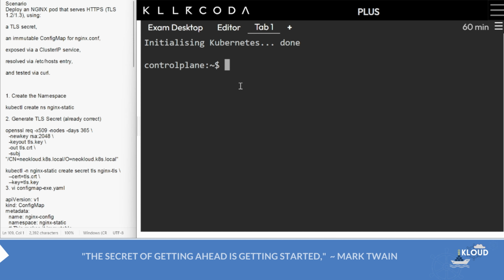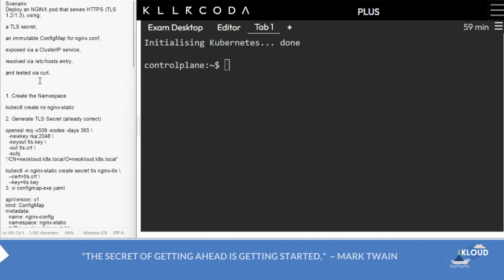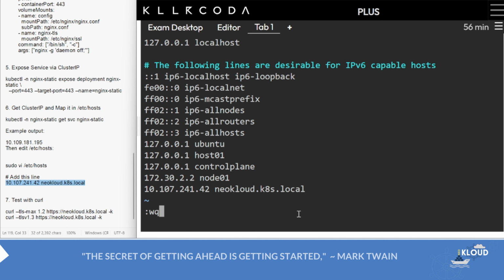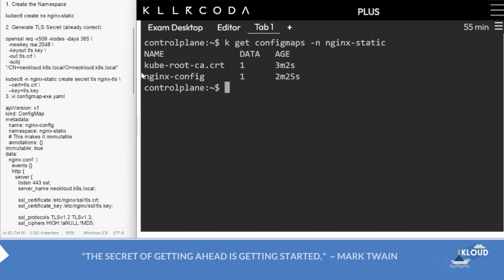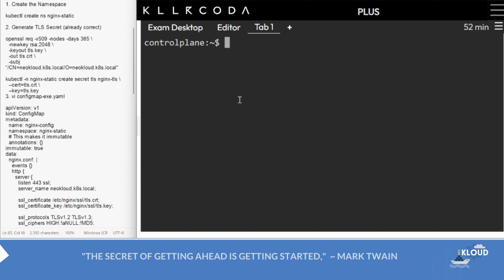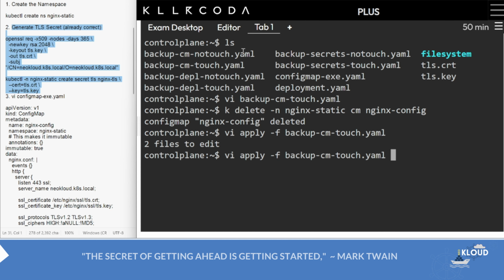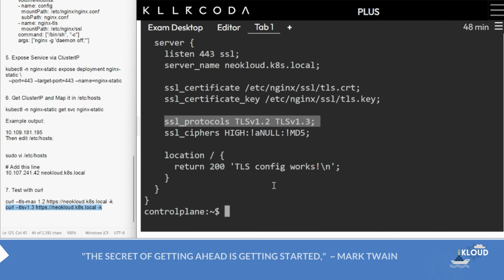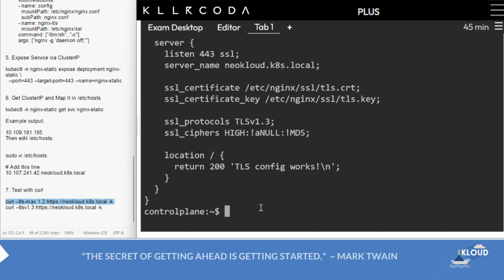CKA 2025 CONFIGMAP EDIT FOR TLS